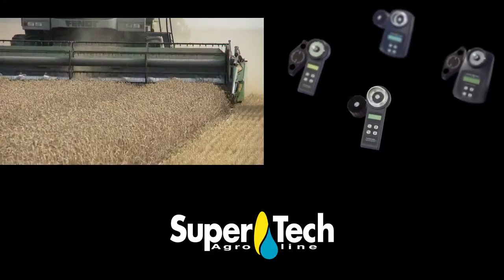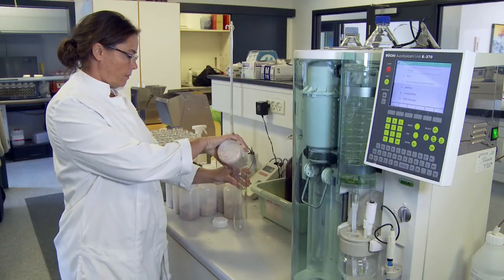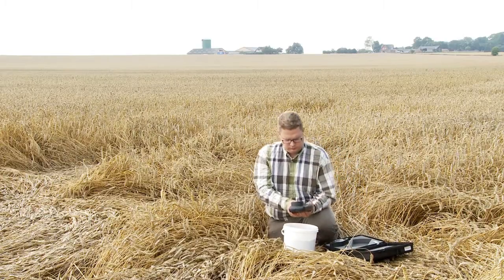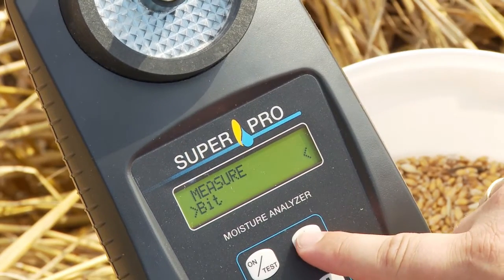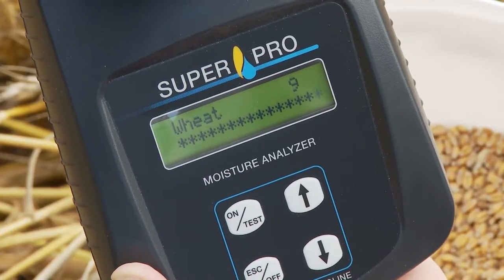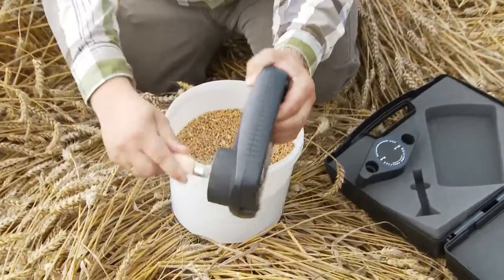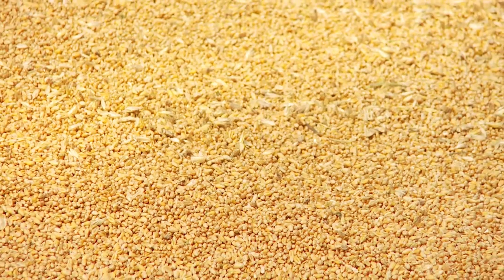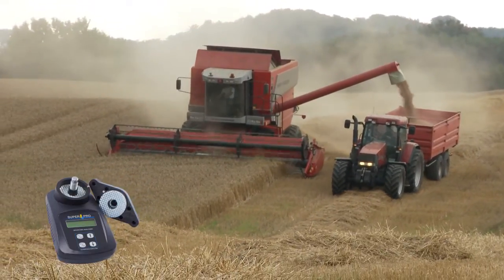SUPERPRO - Moisture analyzer for grain and seed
The portable grain moisture meter with built-in grinder
The Superpro is a high performance moisture meter used in the field to determine when to begin harvesting. If the grain is harvested wetter than necessary, it will result in extra drying costs. The Superpro is also used for regular moisture measurement during the drying process and during storage to avoid deterioration of quality or spoilage.

Reliable and quick measurement of grain moisture.
Easy to operate
Built-in grinder and compressor
Proven accurate moisture measurements
Automatic temperature compensation
Automatic calculation of average value
High measuring range
Adjustment of calibrations
Back light display for easy reading
Two year warranty
Invented and produced in Denmark